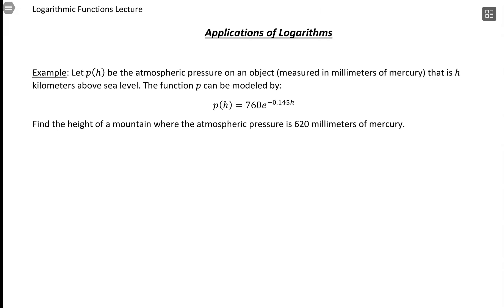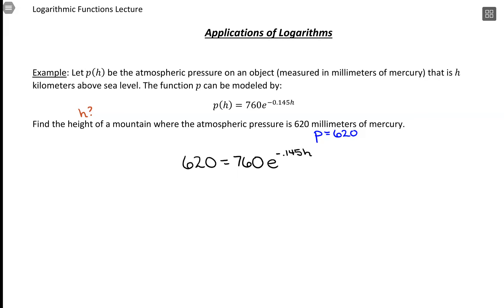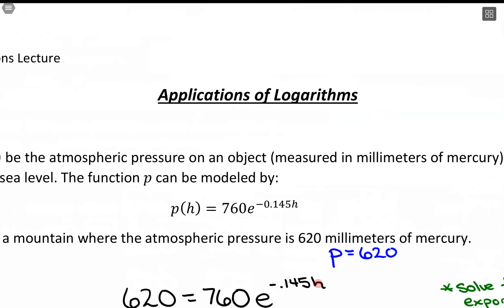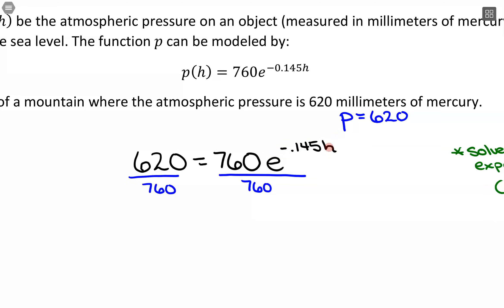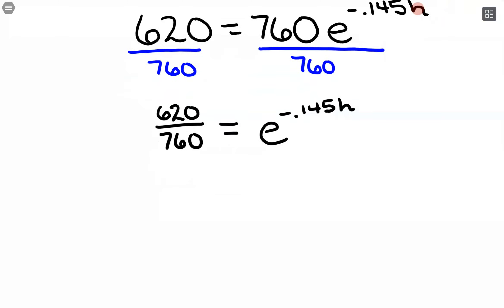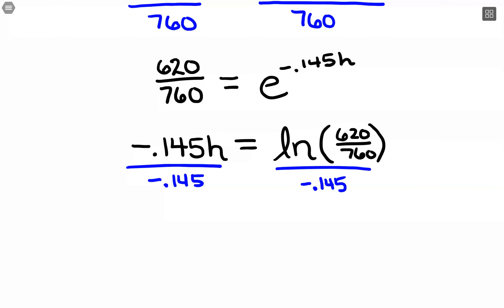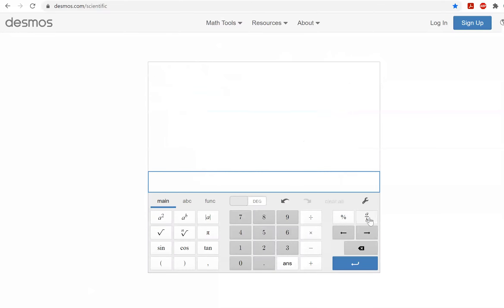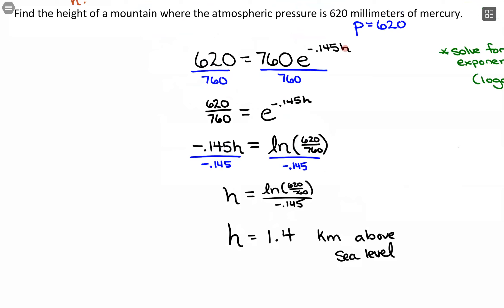Applications of Logarithms